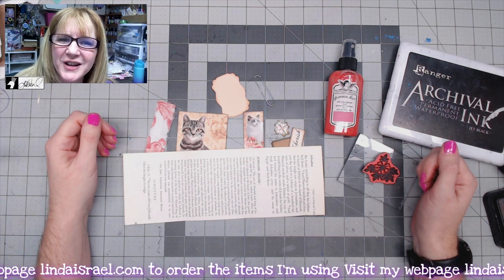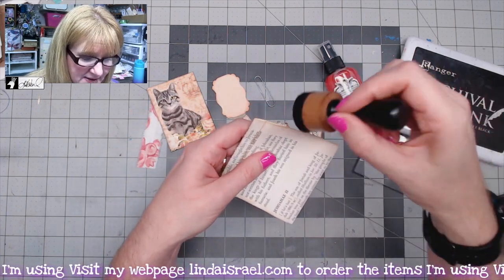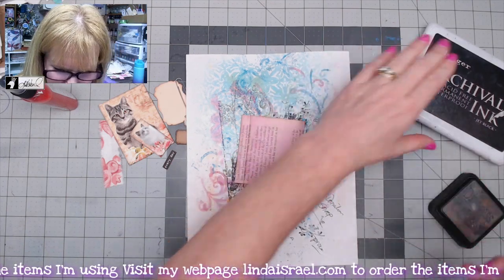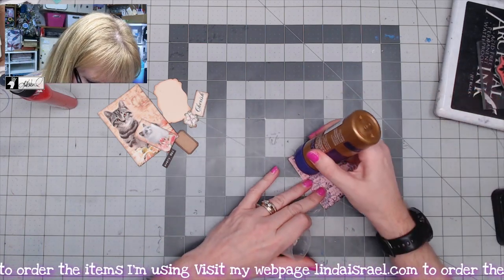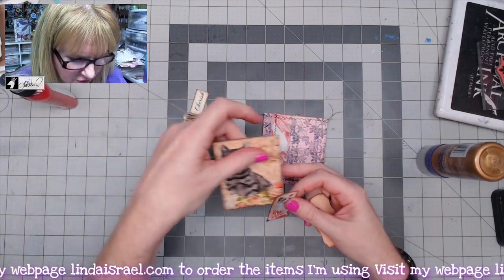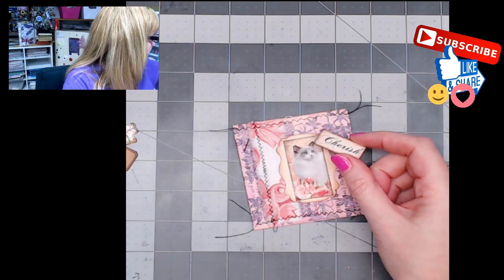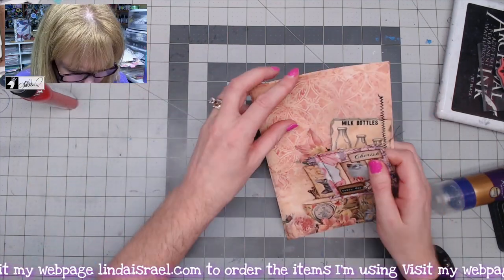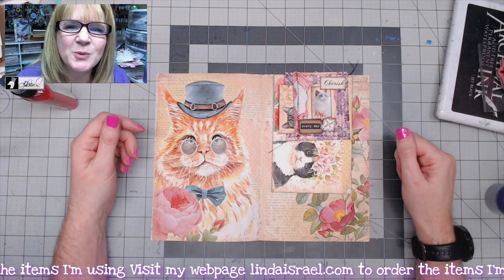Cat Altered Paperclip with Pocket Tutorial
Sharing a fun Cat Altered Paperclip with Pocket Tutorial with you today. Using a few Calico Collage Images, Book page, rubber stamp and Tattered Angels Glimmer Mists I'll show you how to create a really cute altered paperclip that also has a pocket.

Supplies used
Shabby Chic Cats Journal Kit
Cats and Roses Collage Sheets
EK Success Label Punch
Fabric Scrap
Sewing Machine
Packing Tape
Paperclip
Ephemera words

Want to write to me? Here is my mailing address:
Linda Israel
818 W Main St
Yukon, OK 73099
USA